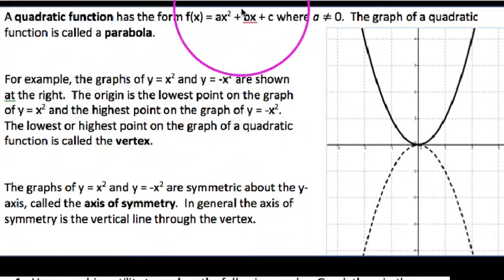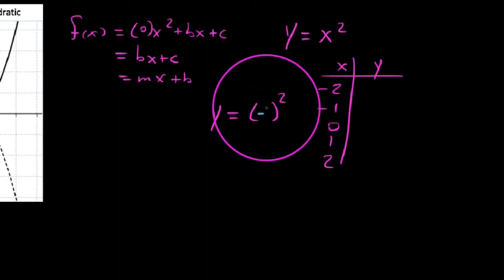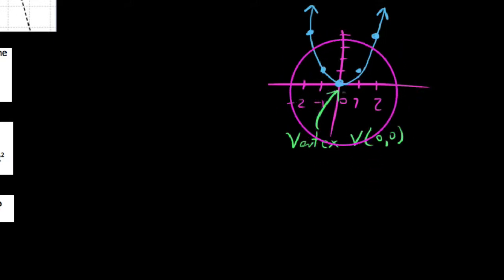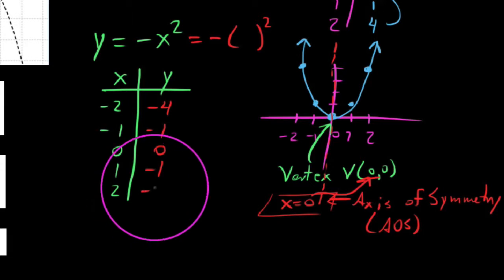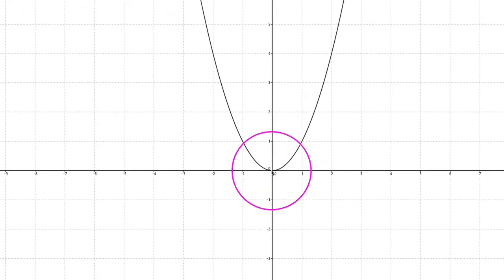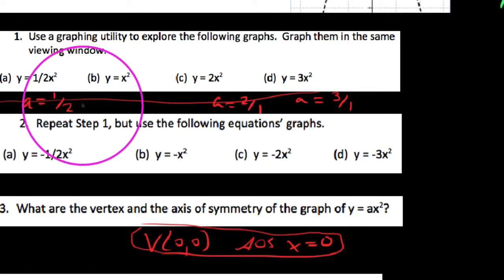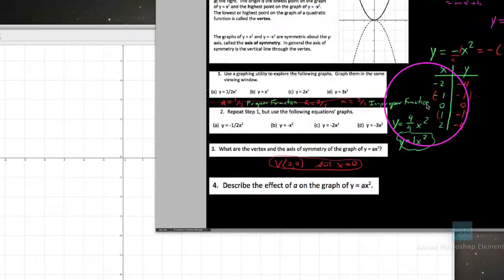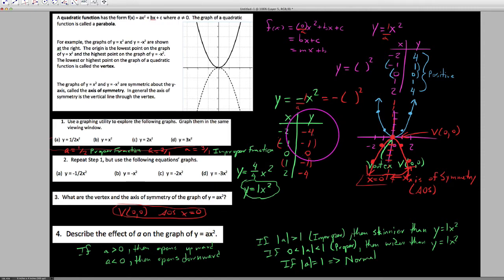HA2 5.1.1 Intro to Sketching Parabolas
In this video I define quadratic functions.  We look at the basic shapes of graphs of the form y = ax^2.  We also explore the effects of the value of "a" upon the graph of the function, and then generalize the results for all quadratic graphs.